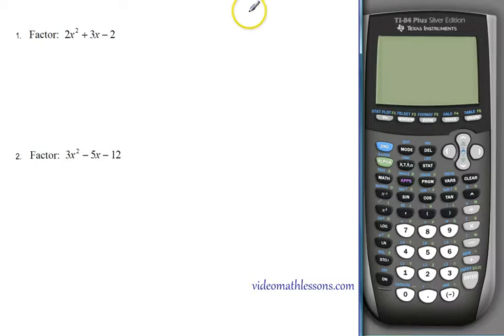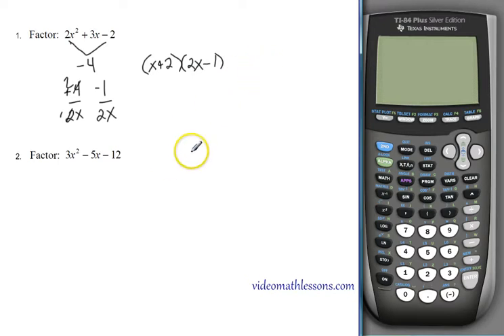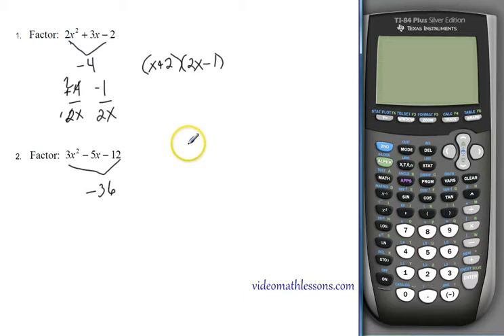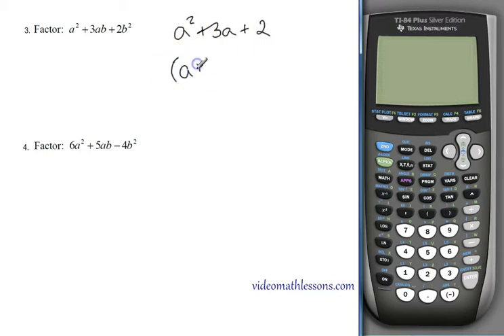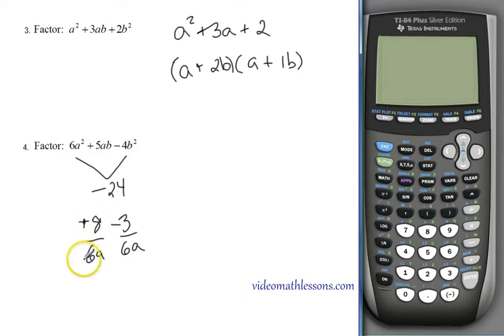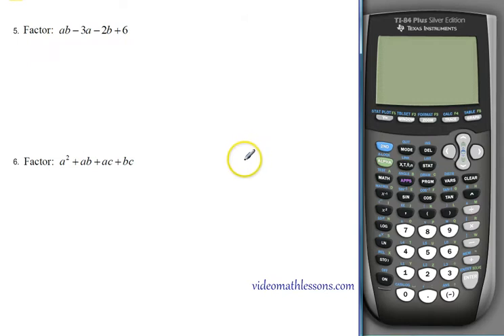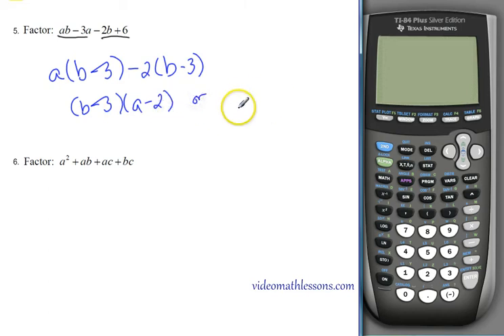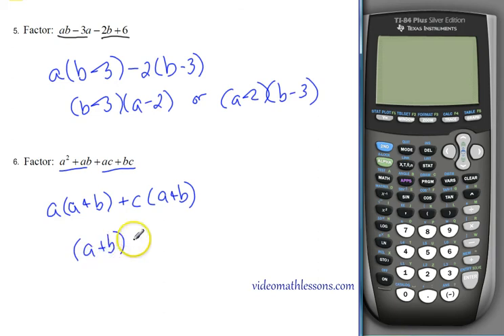lesson 1 factoring